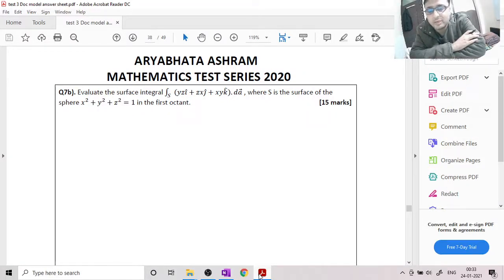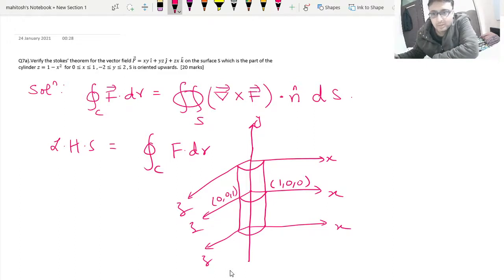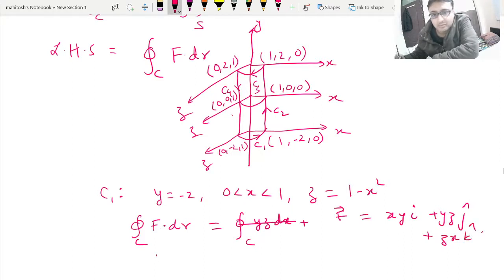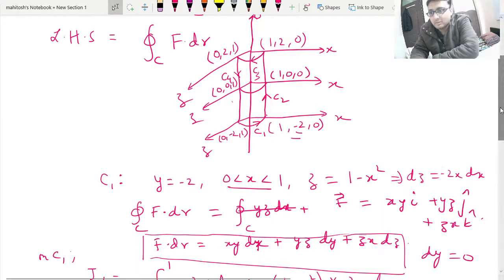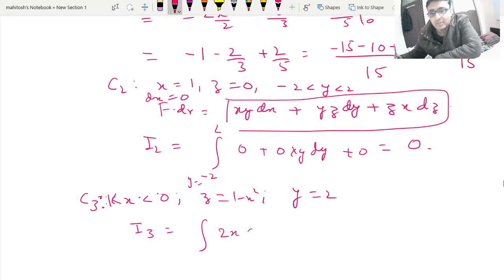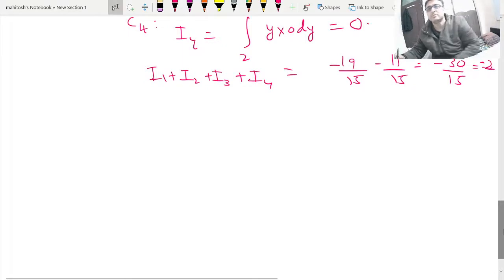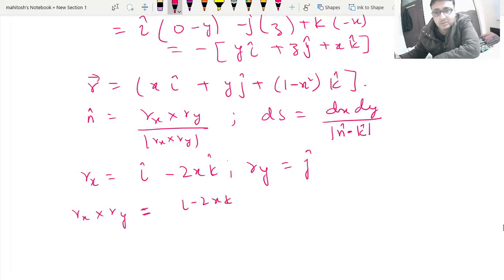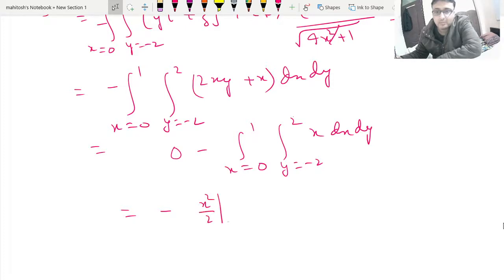UPSC CSE 2020 MATHS OPTIONAL PAPER 1 |VECTOR ANALYSIS Q7a| Stokes' theorem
This video is the continuation of solution of UPSC CSE MATHS OPTIONAL 2020 SERIES.  This  video seeks to answer the question asked on stokes' theorem.